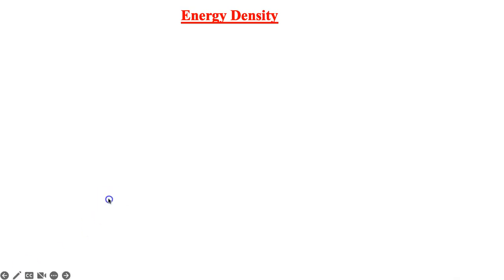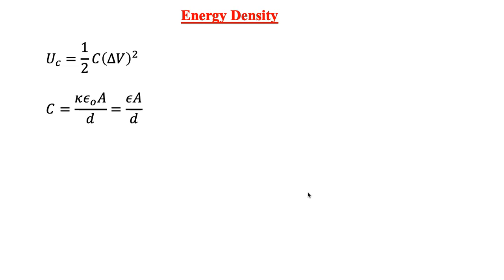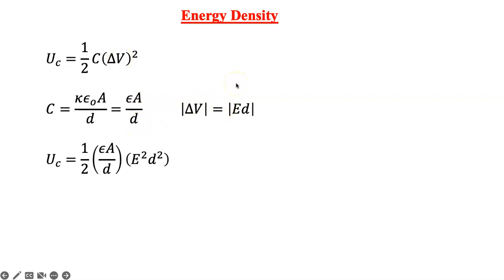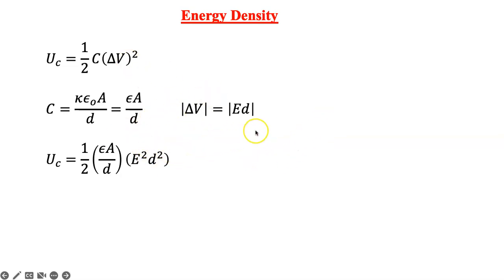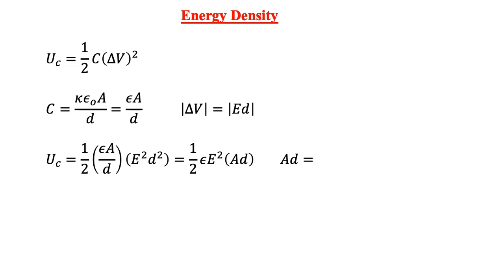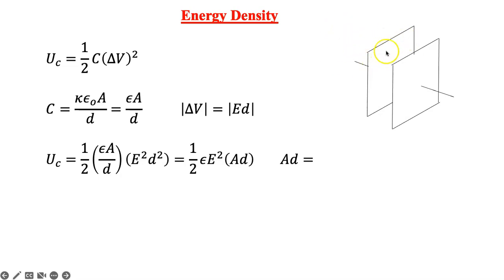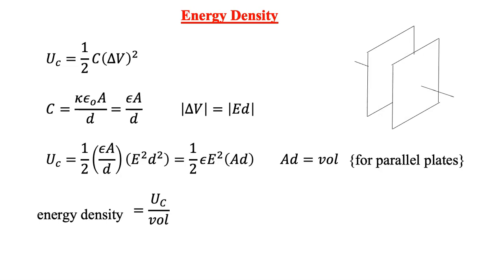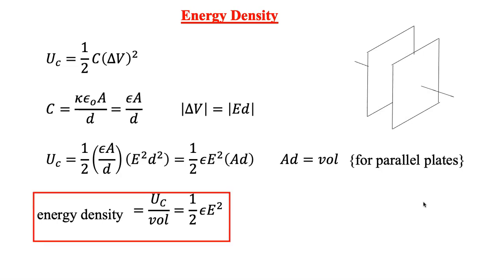AP Physics C Energy Density